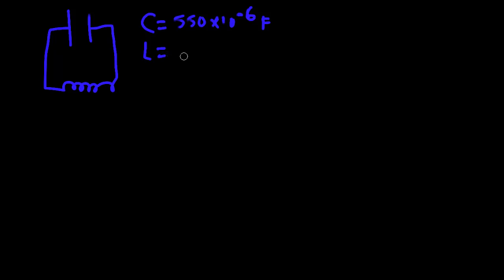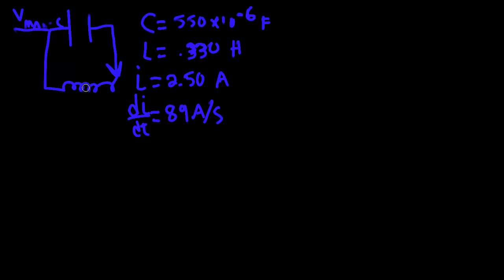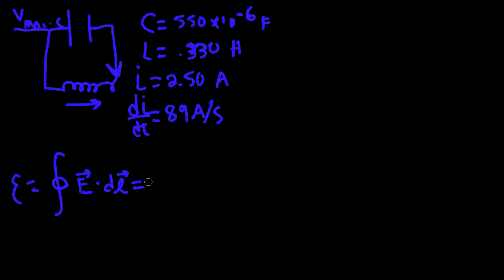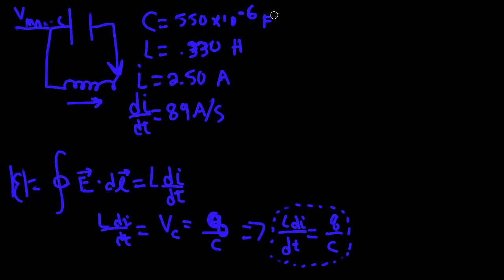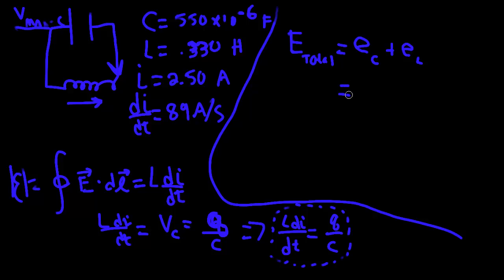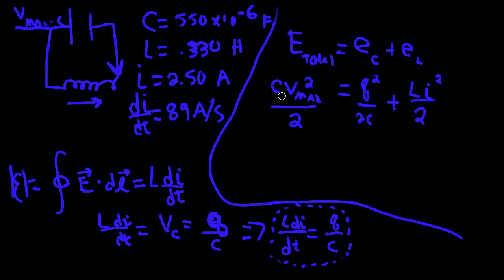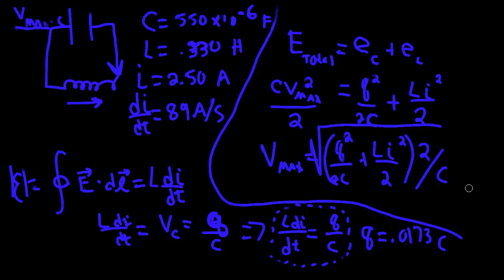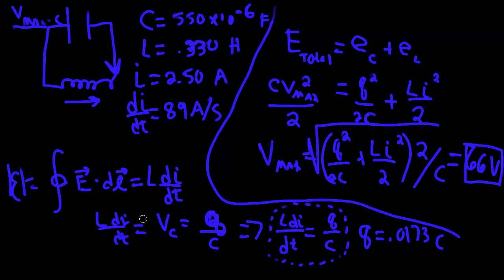Inductor-Capacitor (LC) Circuit--Physics Problem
A charged capacitor with C = 590 microFarad is connected in series to an inductor that has L = .33 H and negligible resistance. At an instant when the current in the inductor is i = 2.50 A, the current is increasing at a rate di/dt = 89.0 A/s. During the current oscillations, what is the maximum voltage across the capacitor?

Problem was retrieved from Young & Freedman's University Physics, 13th Edition: Problem #30.60